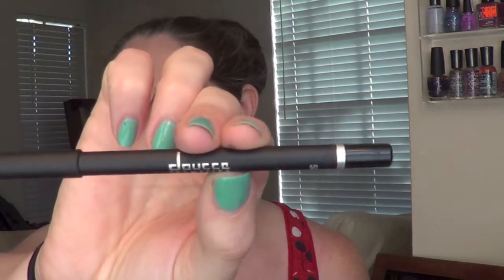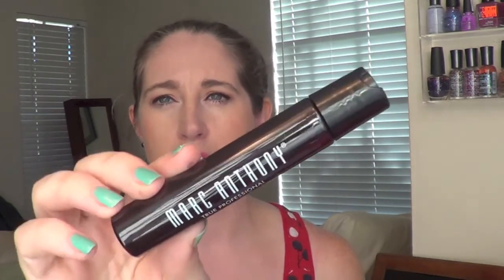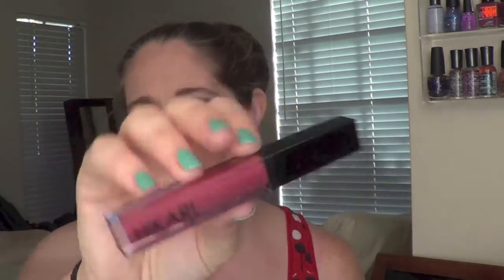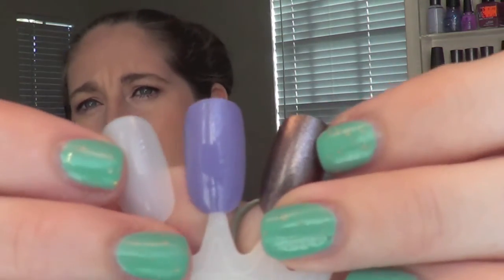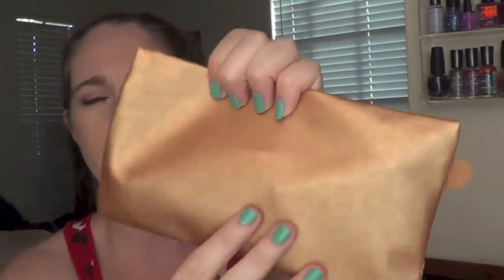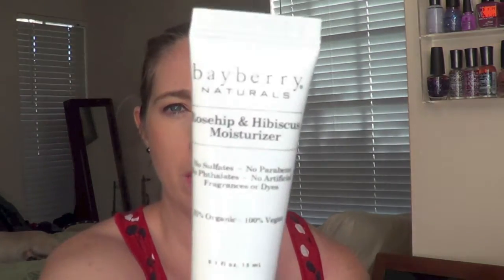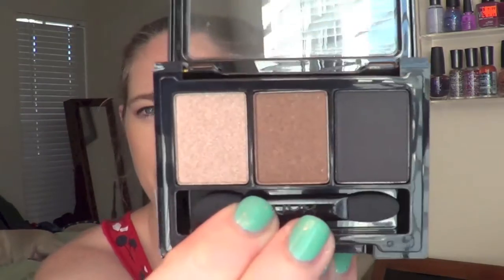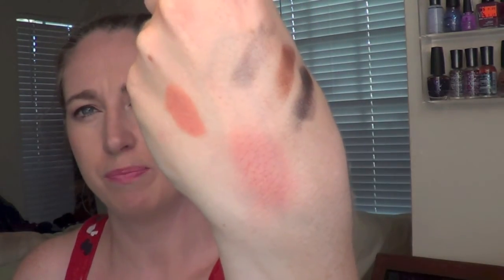August IPSY Review & September IPSY Unboxing 2015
SEPTEMBER IPSY Bag 2015
This was an okay bag, nothing super high end this month. I think you get the most bang for your buck with IPSY in my opinion and it is only $10 a month.

ITEMS IN MY SEPTEMBER BAG
NYX Cosmetics Eye Shadow Trio
Evelyn Iona Cosmetics Cream Blush in Ash
Tre’StiQue Mini Matte Lip Crayon
Not Soap, Radio Revitalizing Hand/Body Lotion
Babyberry Naturals Rosehip & Hibiscus Moisturizer

ITEMS IN MY AUGUST BAG
Doucce Eye Liner - Black
Marc Anthony - Argan Oil of Morocco Oil Treatment
Hikari Lip Gloss - Merlot
Lather Mild Face Wash
Trust Fund Beauty - Elegantly Wasted